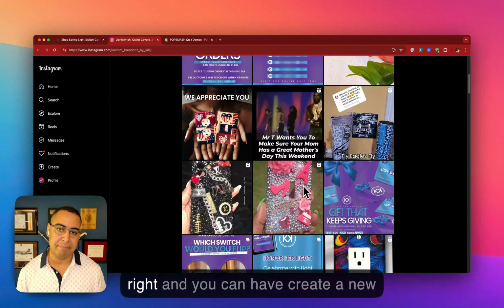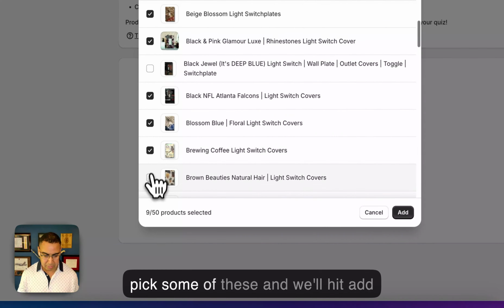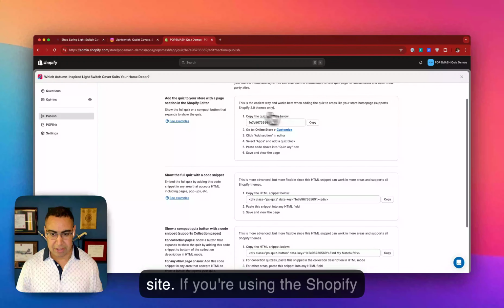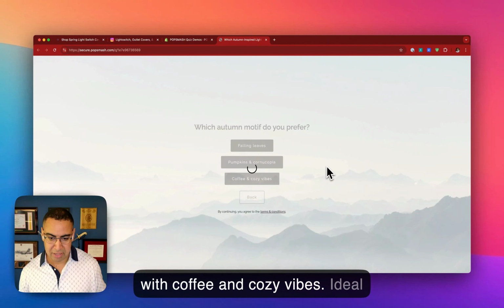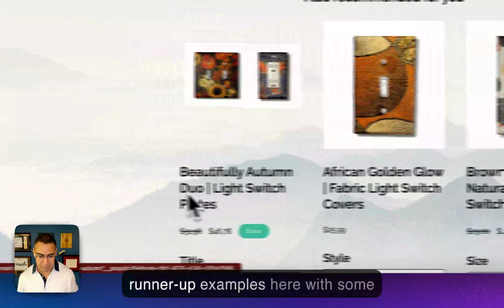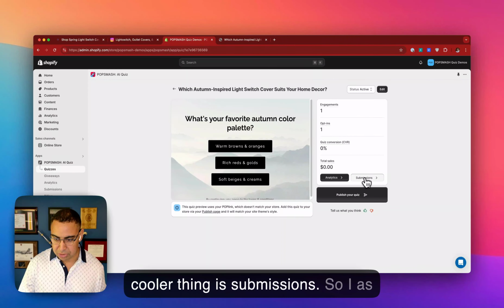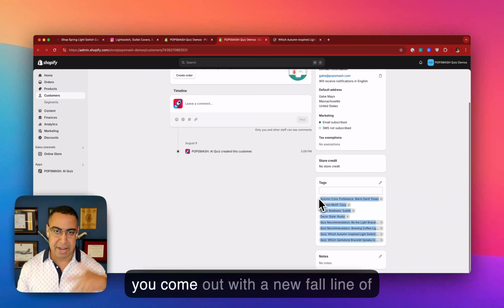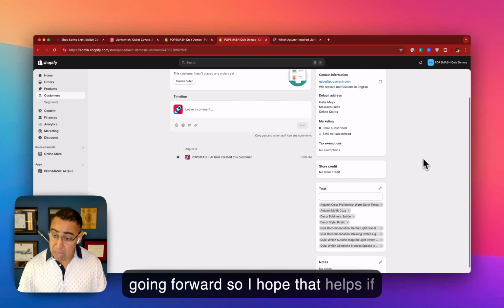Custom light switch cover quiz (Shopify quiz example)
⏱️ Time to create: 1:02

Kustom Kreationz by Kila makes custom light switch colors and other cool products.

They have a ton of options, which means it might take time to find the perfect one. A product recommendation quiz on each collection page would help customers find the right product for them.

This quiz can be added to collection pages to help double conversions, shared on social media posts to drive sales, or grow your email list with opt-ins, and more.